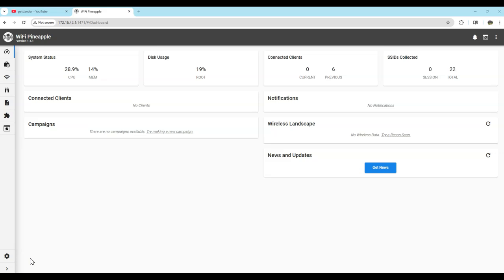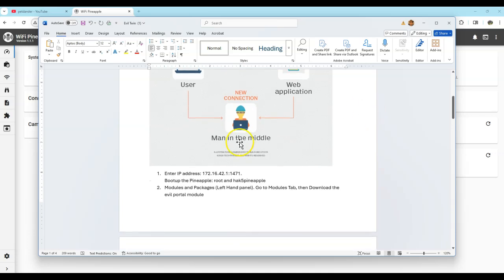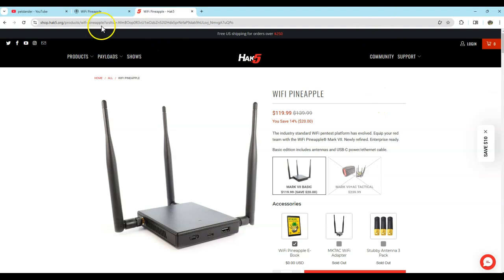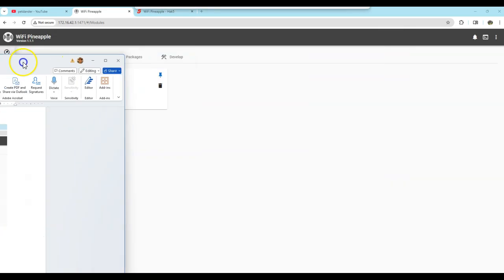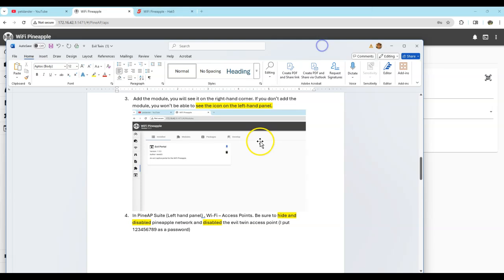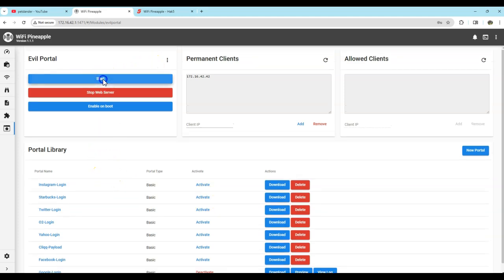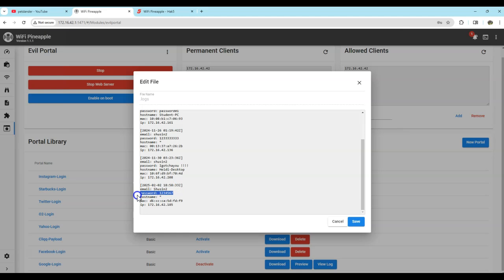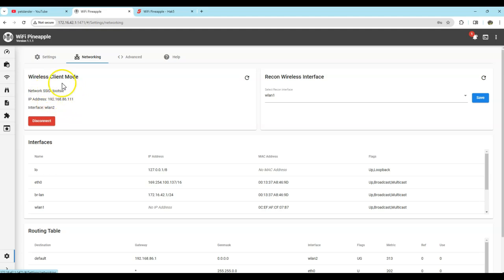Pineapple Lab Demo -